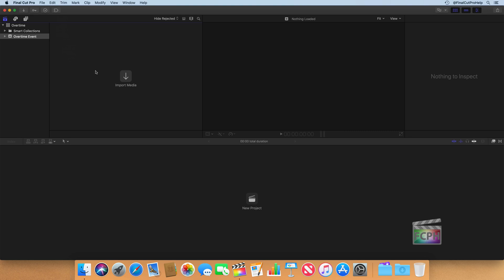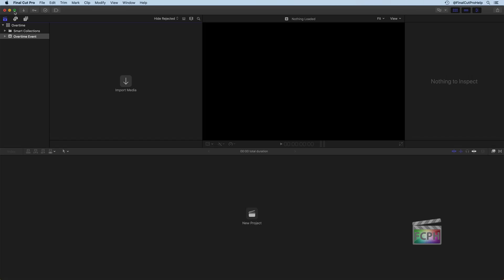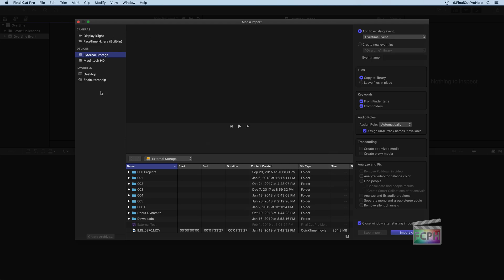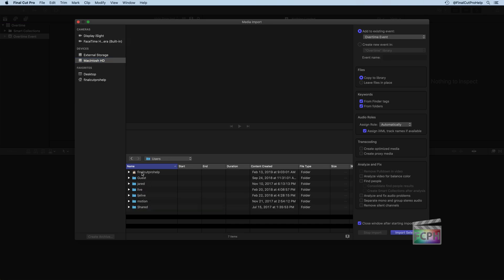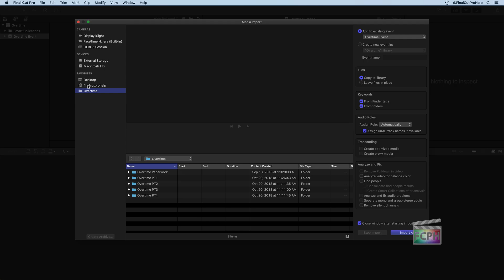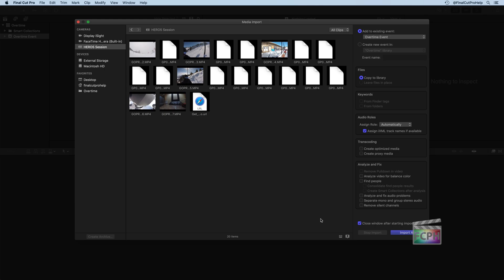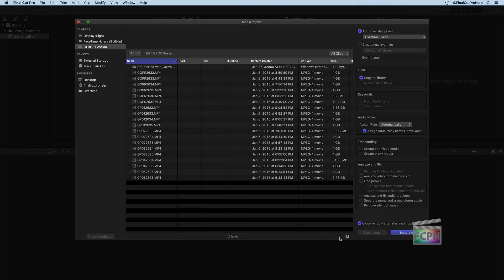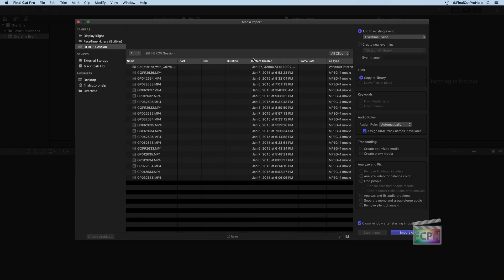Master Media Importing in Final Cut Pro X | Media Import Window Tutorial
Are you struggling with importing media into Final Cut Pro X? Look no further! This tutorial will guide you through using the Media Import Window, including how to navigate the layout, view media from a camera, change to list view, and select clips to import. Learn how to make the most of your media and optimize your workflow.

0:00 • Introduction to Media Import Window
0:39 • Maximizing the Media Import Window
1:09 • Overview of Media Import Window Layout
1:37 • Understanding the Source List
2:42 • Navigating the Middle Area of the Media Import Window
3:52 • Importing Media from a Camera
5:25 • Switching to List View and Using it Effectively
6:29 • Reviewing Overtime Media
8:40 • Using Appearance Menu to Customize Media Import Window
9:32 • Selecting and Importing Clips from Media Import Window

Follow along with the same media used in this course by visiting EditStock.com and using code FCPHELP. Have questions or need more help?